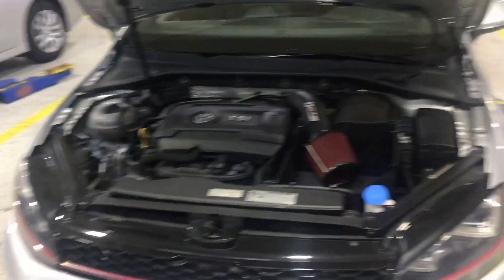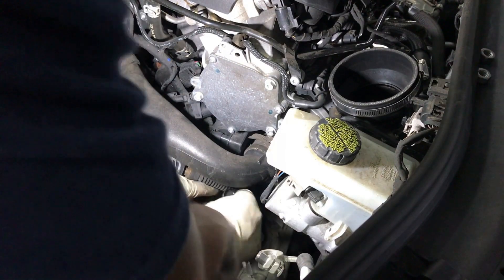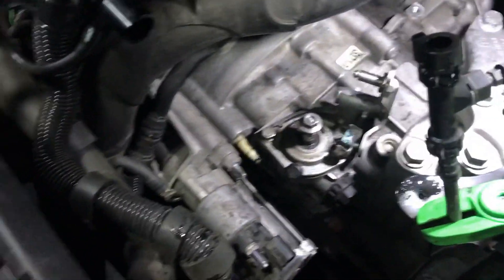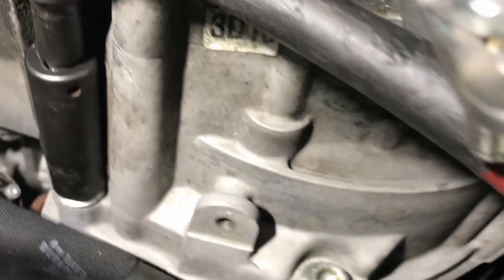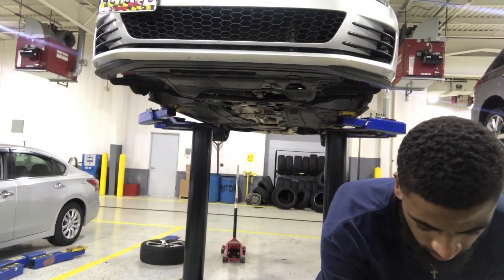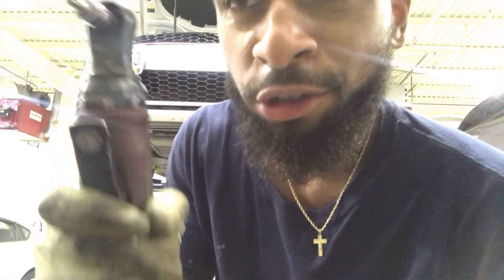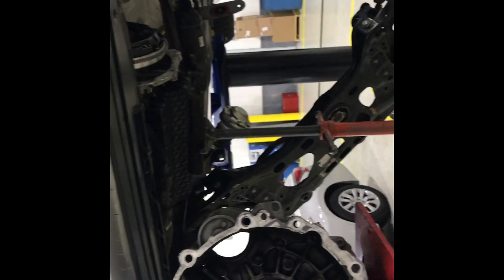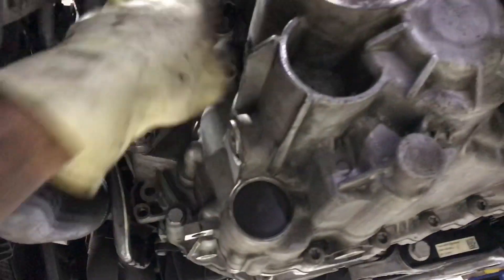DESTROYED ?? Installing a DKM MB series clutch on my MK7 GTI.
Here's me installing a DKM MB series clutch on my mk7 gti. I finally had the courage to install the clutch, I was procrastinating on putting it in ever since i got it LOL. I hope you guys enjoy the video and I hope i explained or showed just enough to help the next person out.
I enjoy doing what I love and why not share my personal experience.